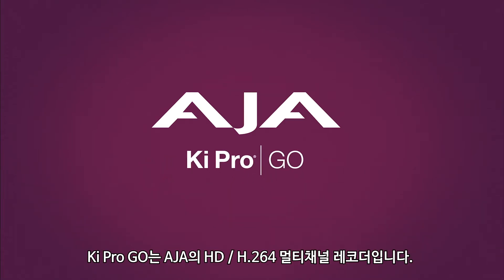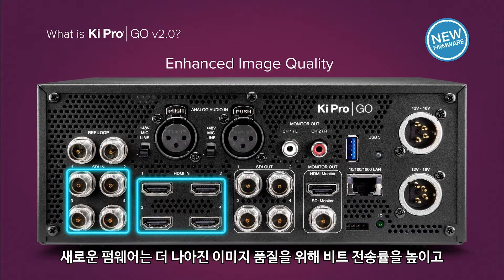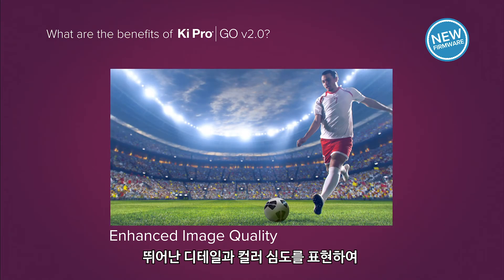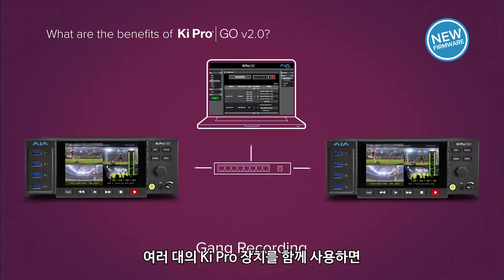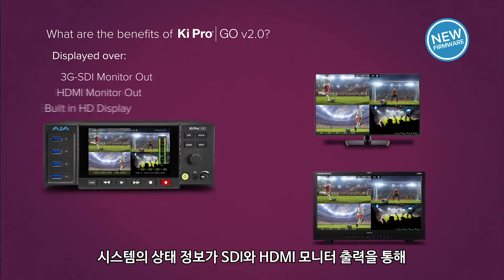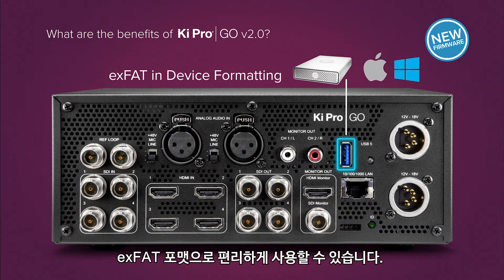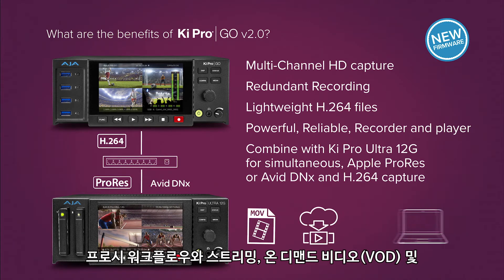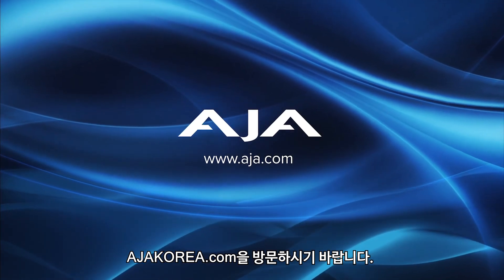Ki Pro GO 새로운 펌웨어 v2.0 출시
Ki Pro GO의 새로운 펌웨어 v2.0이 출시되었습니다.

LTC 입력으로 타임 코드 동기화와 갱 컨트롤이 추가되었으며, 자체 미디어 포맷과 네트워크 전송이 가능해졌습니다. 또한 슈퍼 아웃으로 미디어 잔량과 타임코드 모니터링이 가능합니다.

25Mbps의 향상된 인코딩 품질로 영상의 퀄리티는 더욱 높아졌으며, 완벽한 동기화 레코딩으로 프록시 편집 작업이나 스트리밍, VOD 작업에 최적의 결과를 제공합니다.